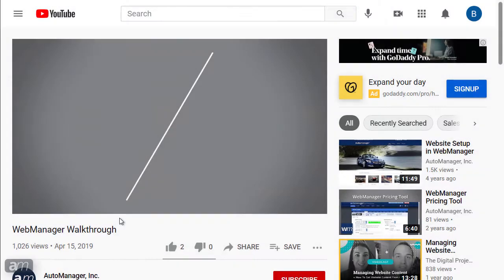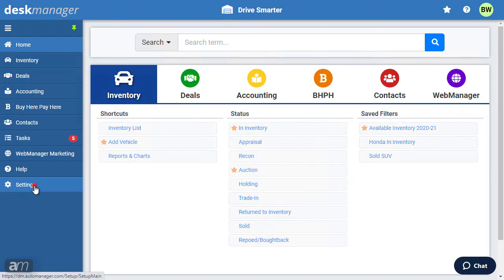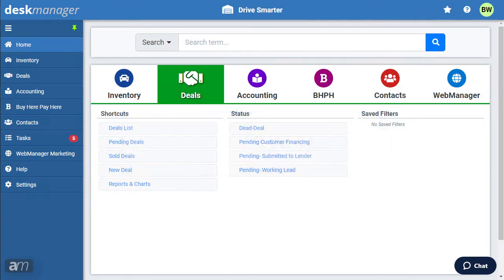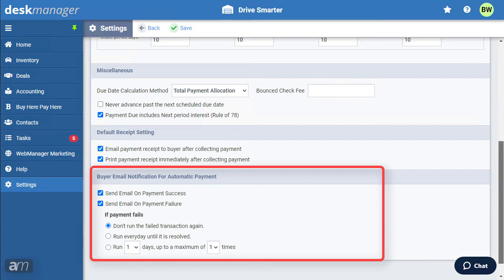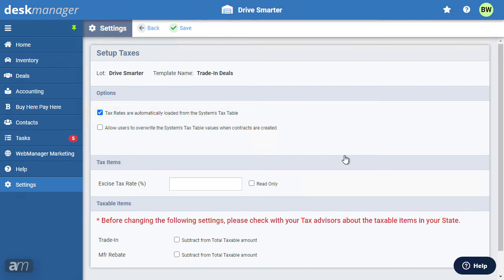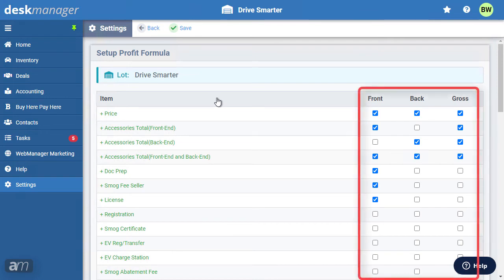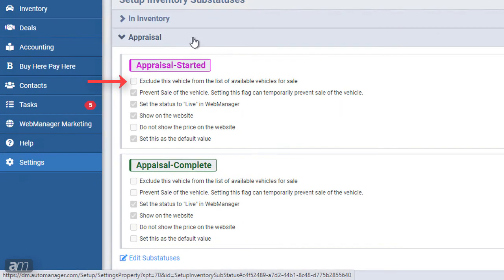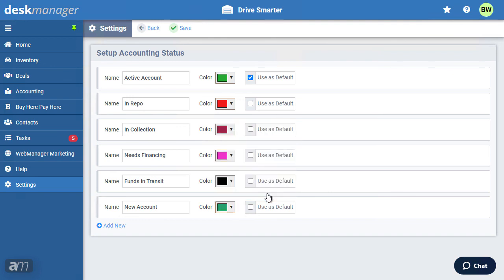Walkthrough 1 - Getting Started in DeskManager Online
In this video, we  go over how to get started in DeskManager Online.

0:00 - Intro
0:10 - Youtube Chapters
0:28 - Display Settings
1:53 - How to Navigate DeskManager Online
2:11 - Adding Lot Details
3:02 - Define User Roles
6:12 - Add a New User
9:22 - Stock Number Setup
10:28 - Account Number Setup
10:49 - Taxes and Fees Templates
13:08 - Finance Templates
14:16 - How to Manage Pack
14:46 - Setup Profit Formula
16:33 - Adding Vendors
17:03 - Adding a Finance Company
17:37 - Creating Inventory Sub-Statuses
19:17 - Creating Pending Deal Statuses
20:40 - Creating Accounting Statuses
21:36 - Outro

AutoManager Inc. is an auto dealer software company helping independent dealers grow their business since 1987. Created for used car dealerships of all sizes, our products are affordable, innovative, simple, and feature loaded. Our applications are perfect for pre-owned Boat, RV, Motorcycle and Airplane dealers as well.